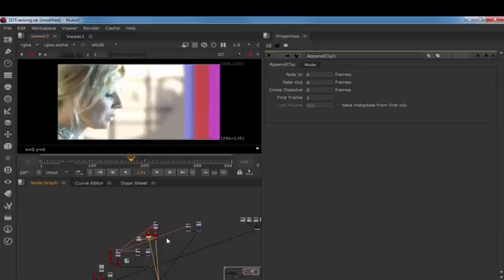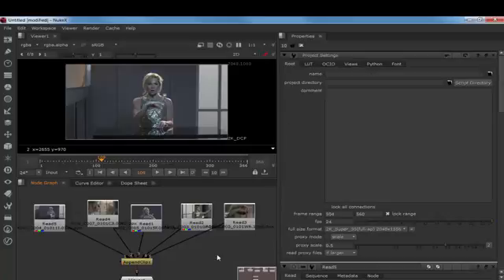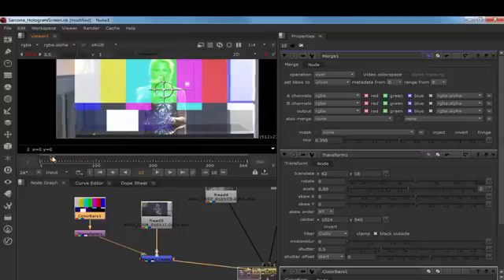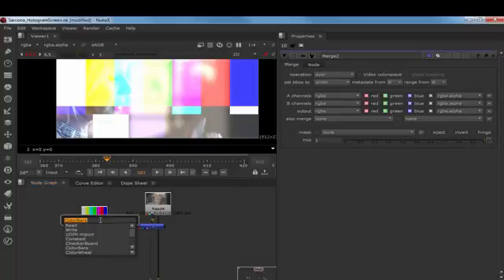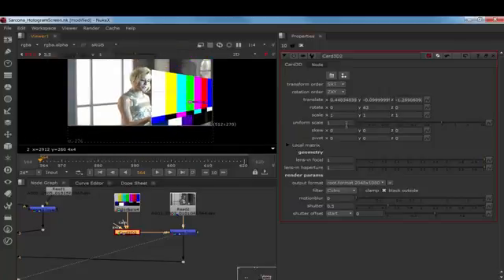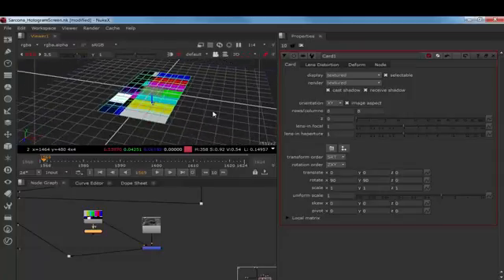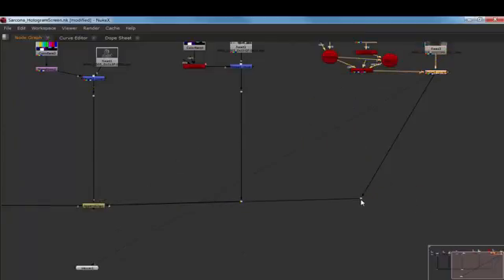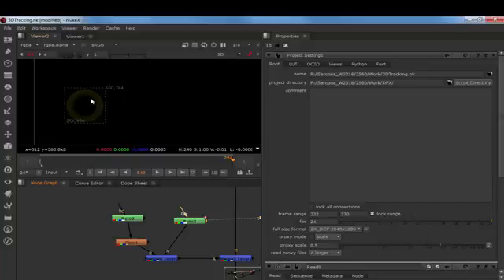2560 HologramIntro 01